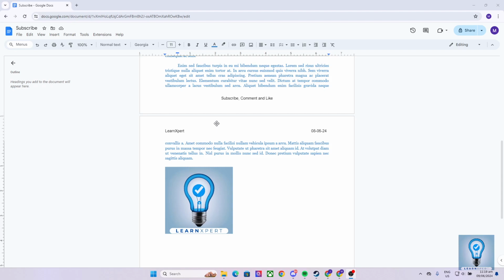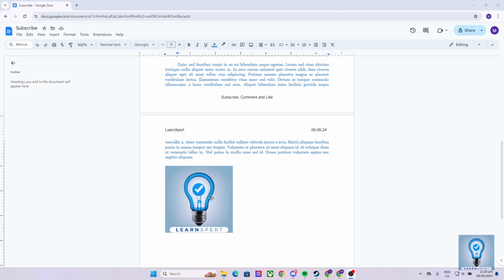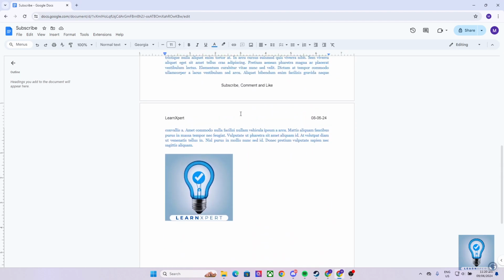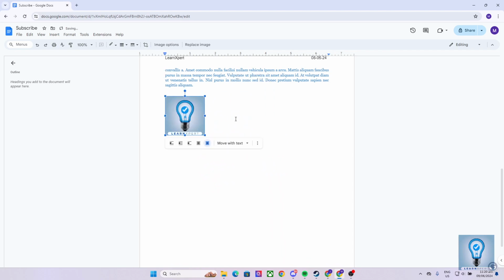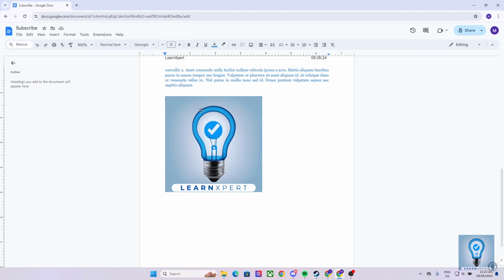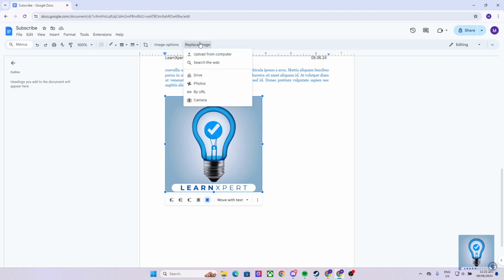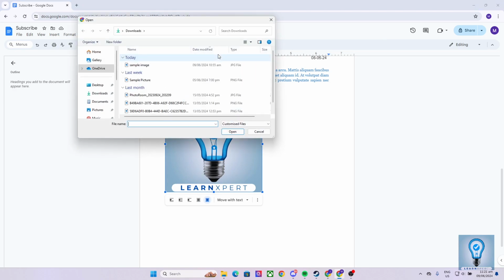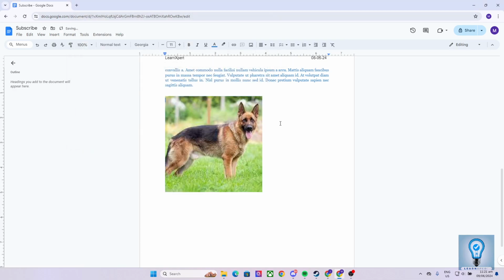How to Replace Images in Google Docs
Learn how to replace images in Google Docs with this quick and easy tutorial. Follow our step-by-step guide to update and enhance your documents seamlessly. Ideal for students, professionals, and anyone looking to improve their Google Docs skills.